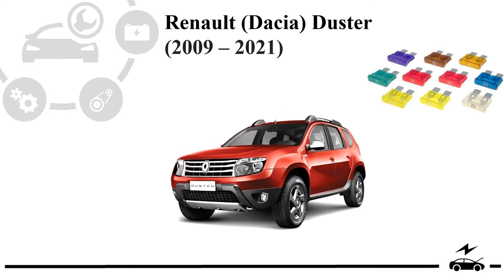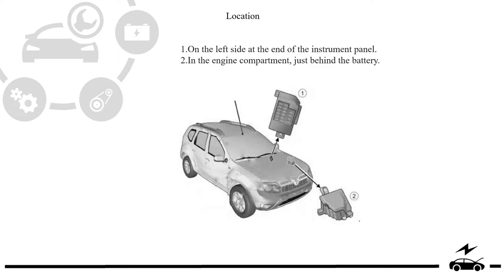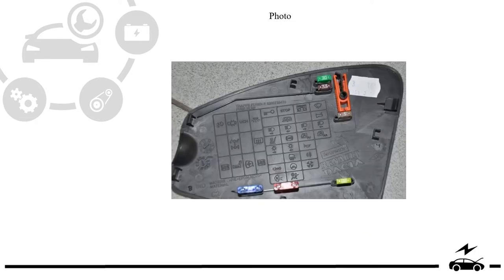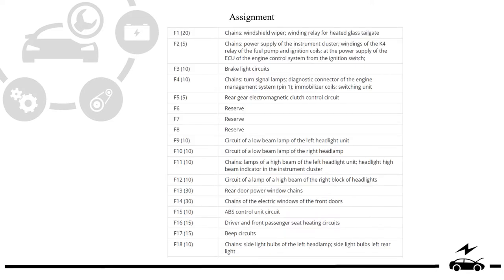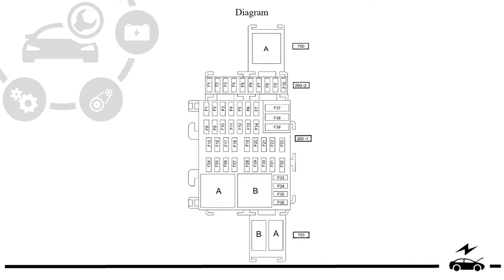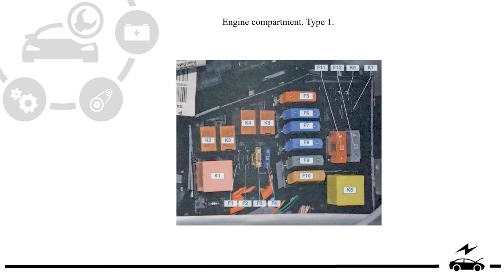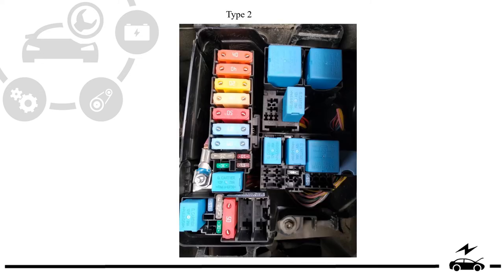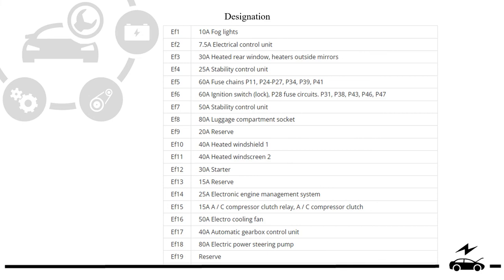Fuse box diagram Dacia / Renault Duster and relay with assignment and location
Complete information about the fuse and relay in the Duster (2010, 2011, 2012, 2013, 2014, 2015, 2016, 2017, 2018, 2019, 2020, 2021). Locations of boxes, their diagrams with a description of the purpose of the elements. The fuse responsible for the cigarette lighter in the renault duster.